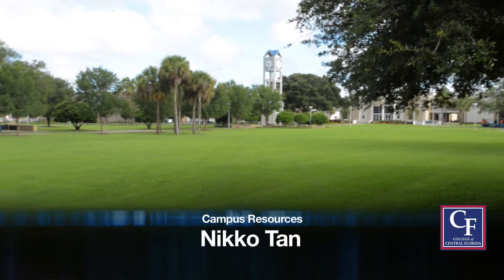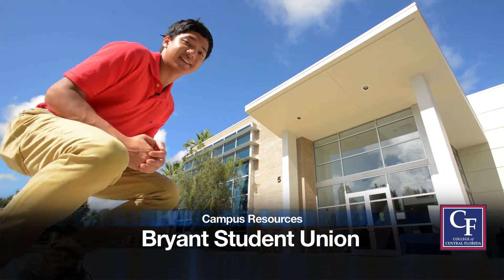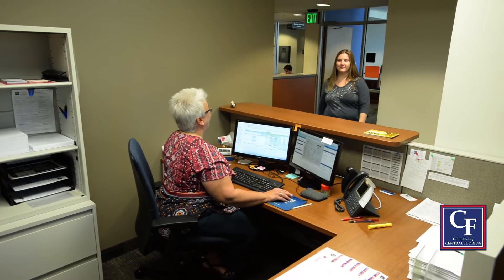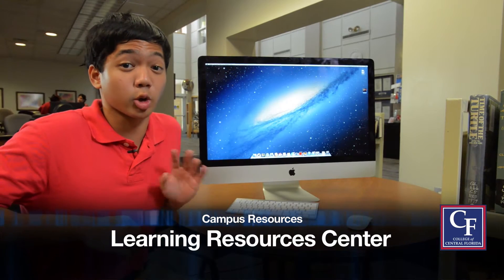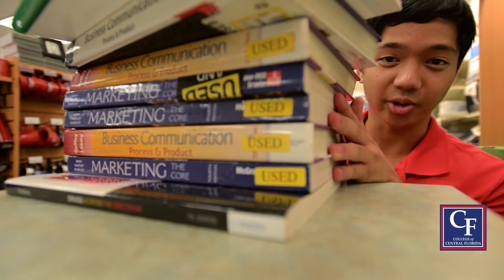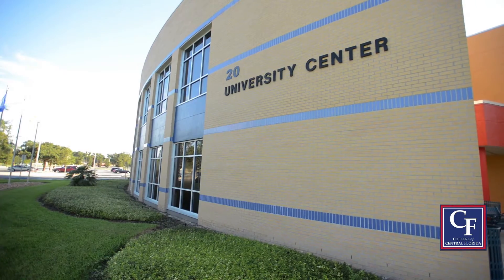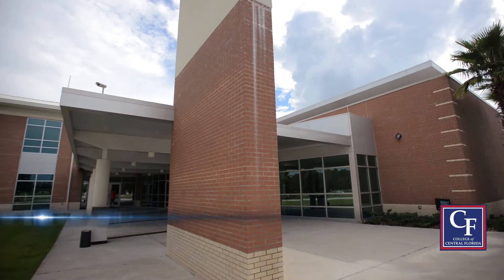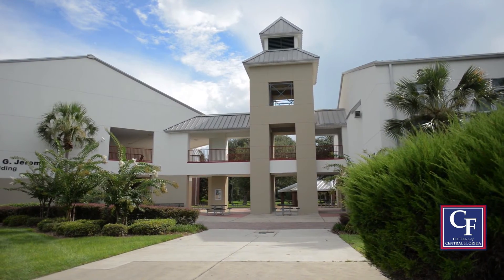Orientation: Campus Resources